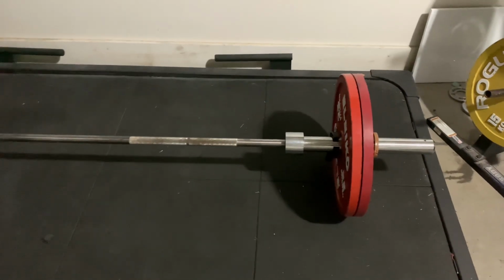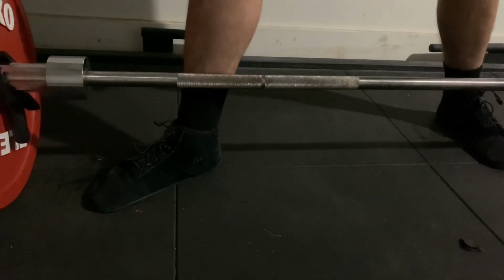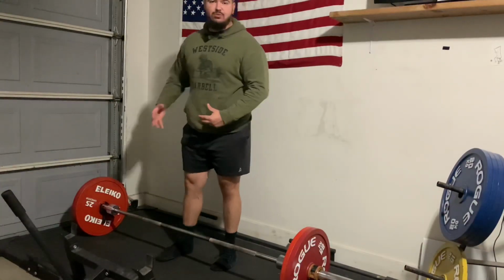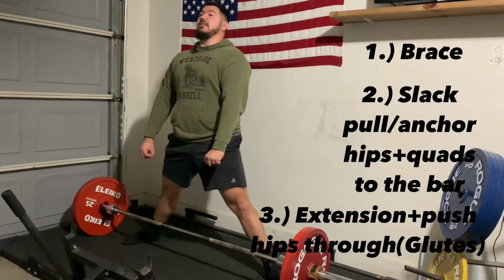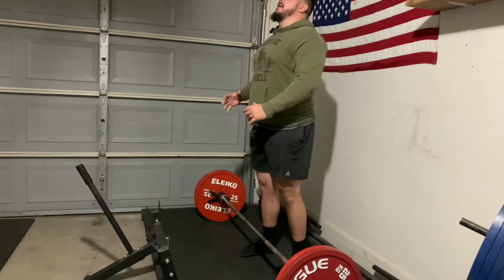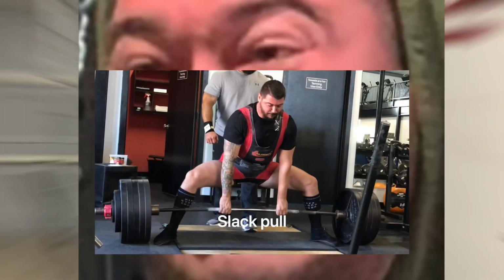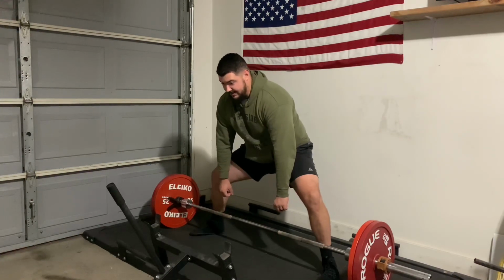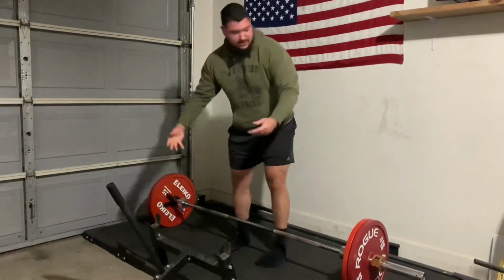HOW TO SUMO DEADLIFT FOR RAW LIFTERS